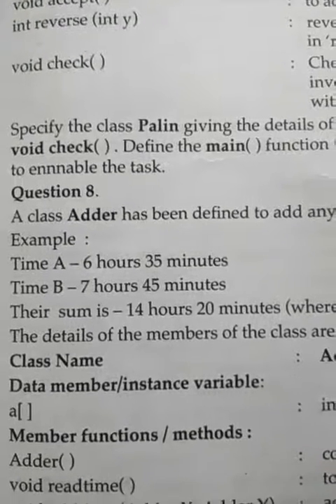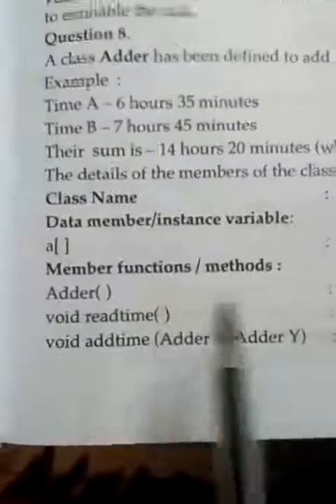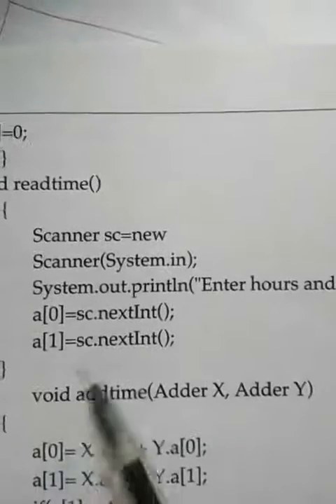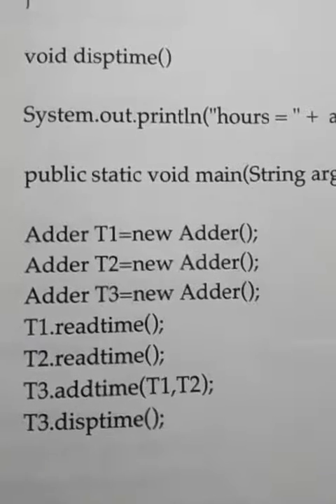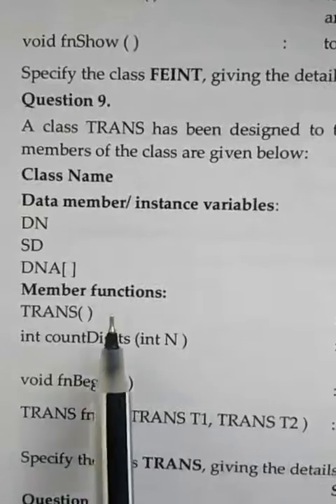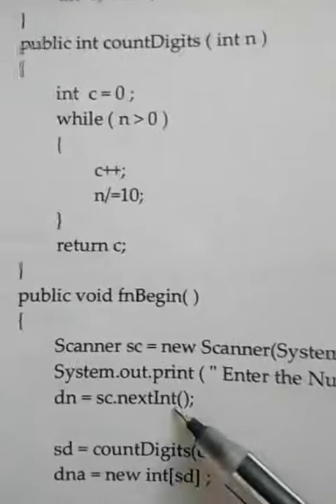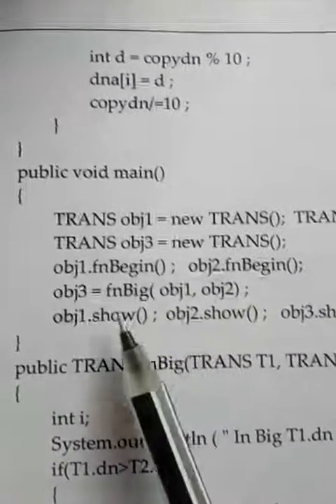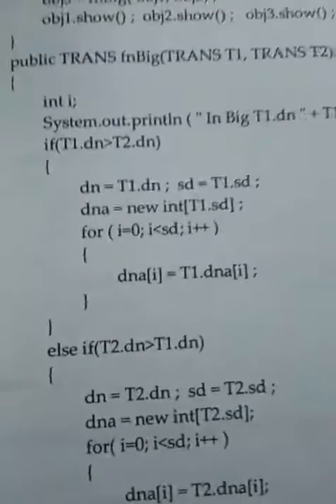12 Isc Computer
Questions call by reference